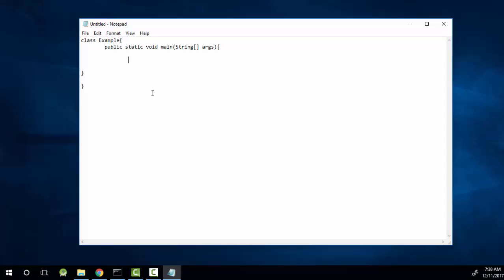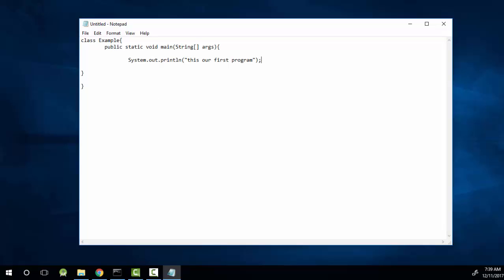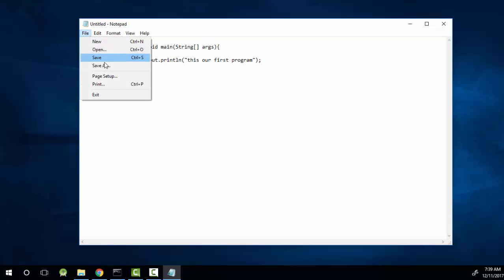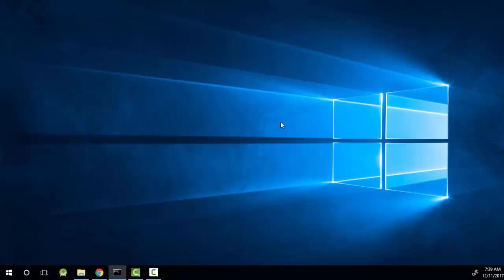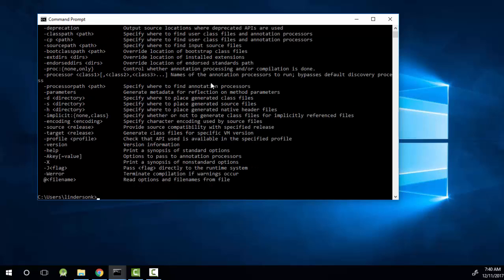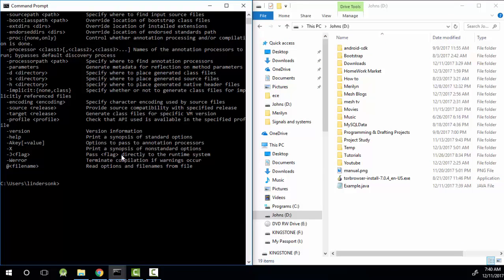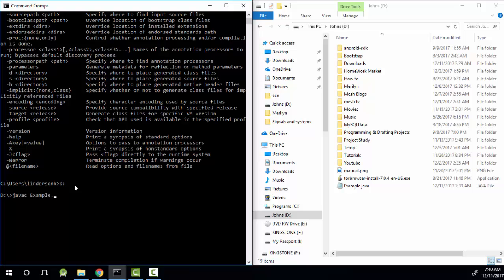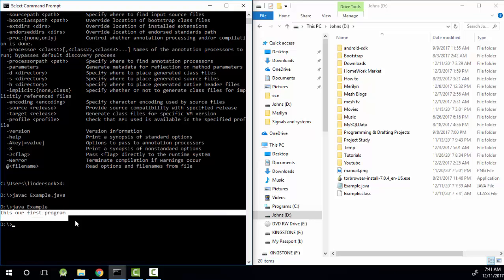Comprehensive Java Tutorial 6: How to Run a Java Program in Command Line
This Java tutorial covers How to Run a Java Program in Command Line.